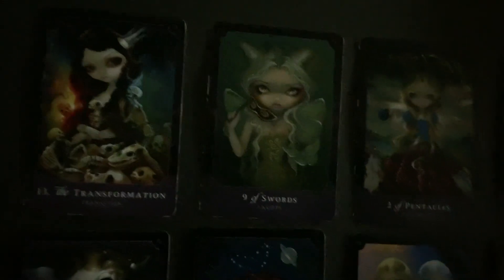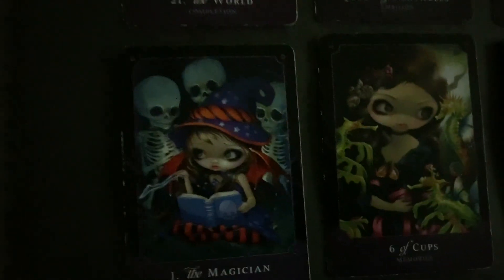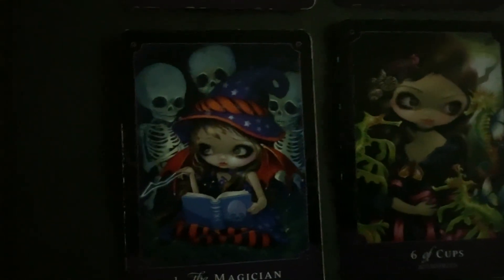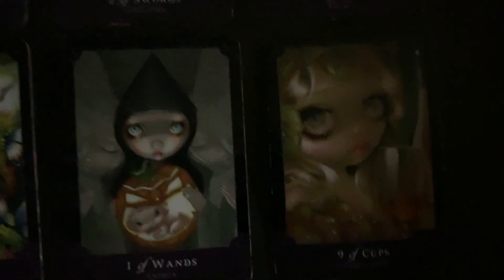SCORPIO ♏️ LOVE FOR 2023